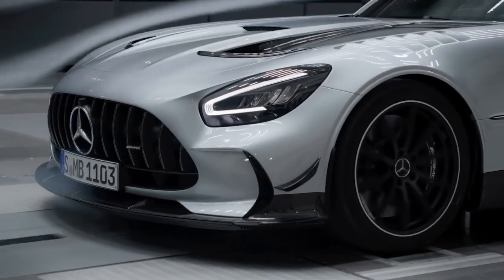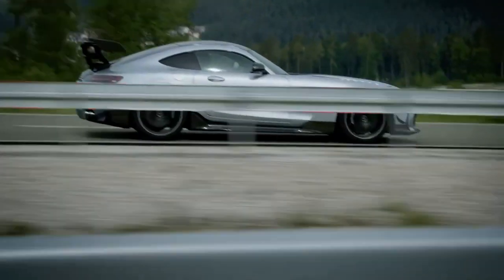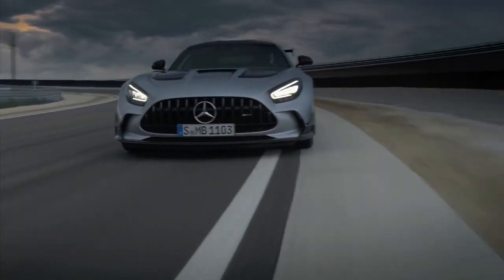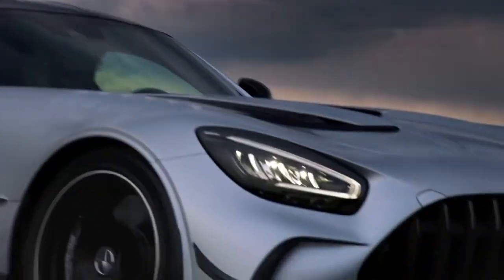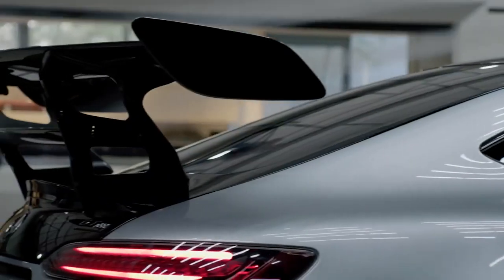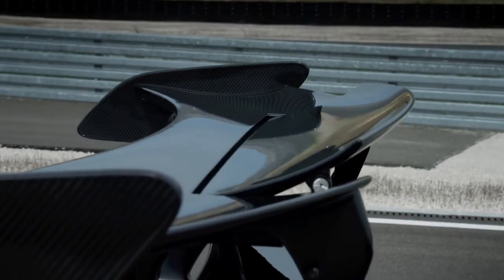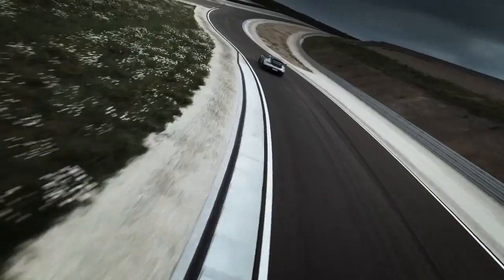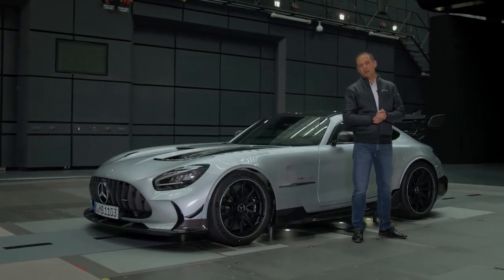Wind Tunnel Development with the New Mercedes AMG GT Black Series